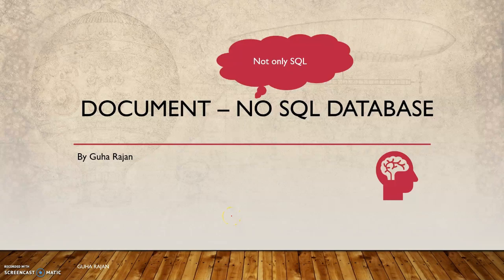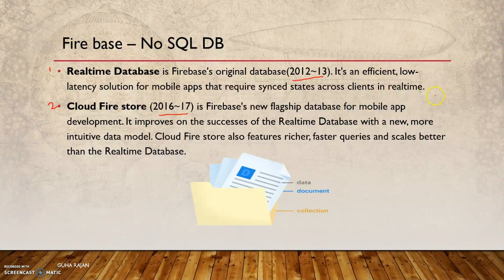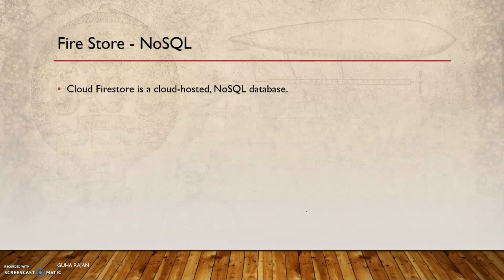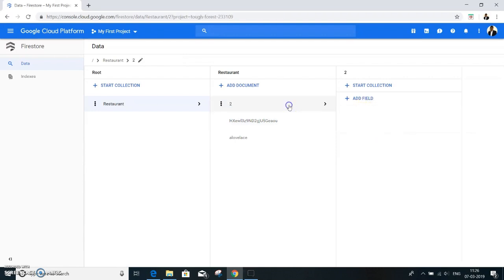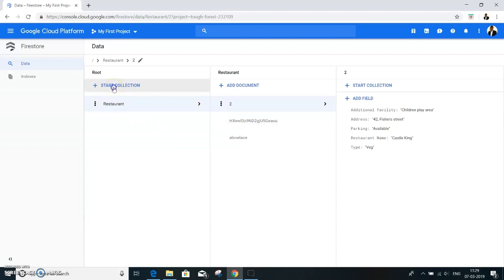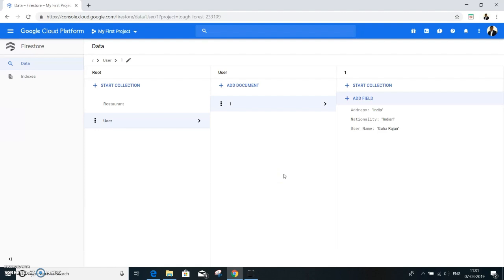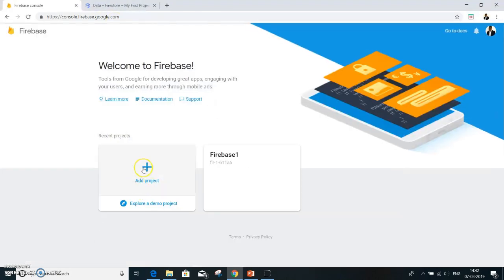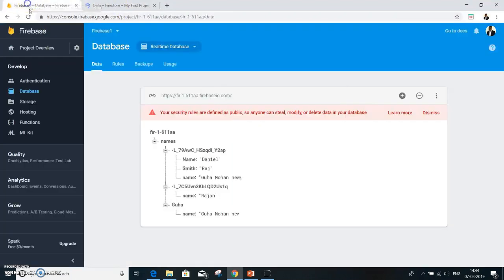Introduction to Google - Firestore & Firebase : NoSQL DB - Part 1